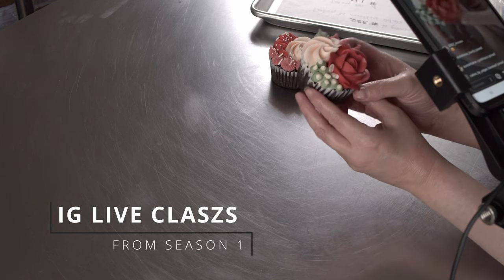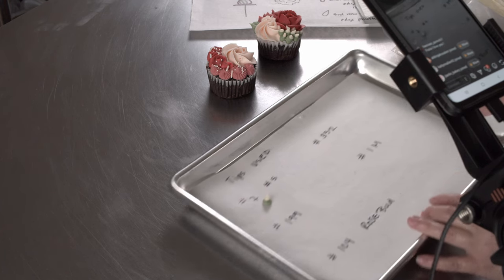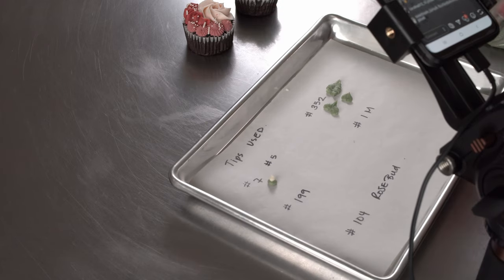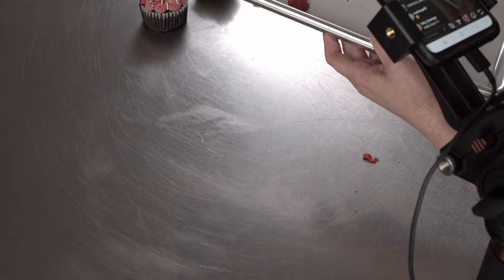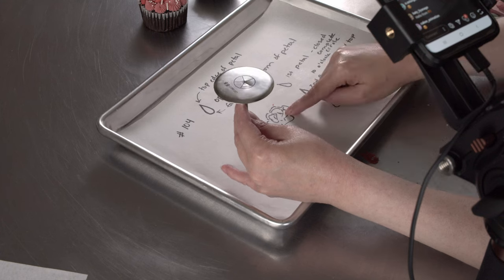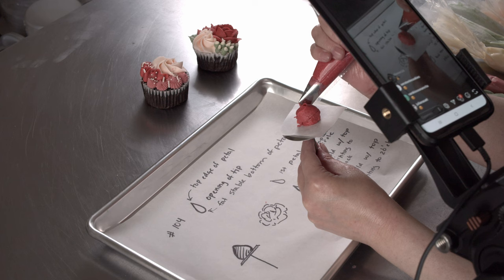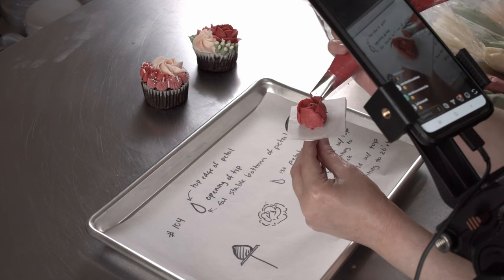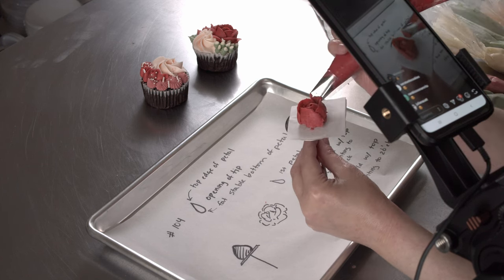How to make Beautiful buttercream flowers Cupcakes [ Cake Decorating For Beginners ]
Learn how to make Beautiful buttercream flowers cupcakes in this video from our season 1 live class. If you enjoyed this contents check our profile for even more fun cake project.